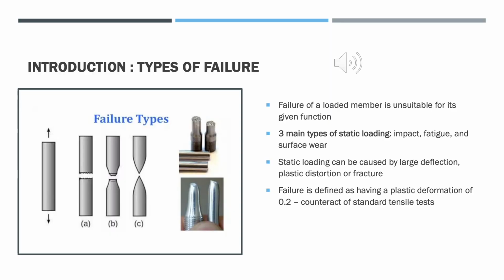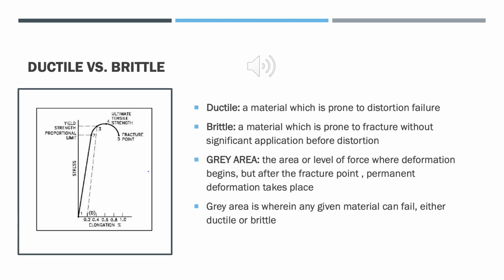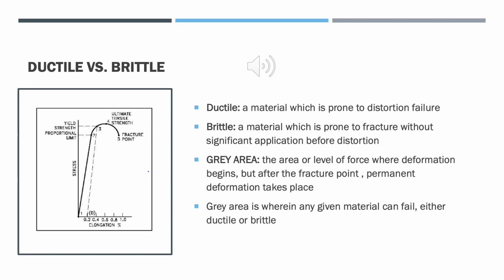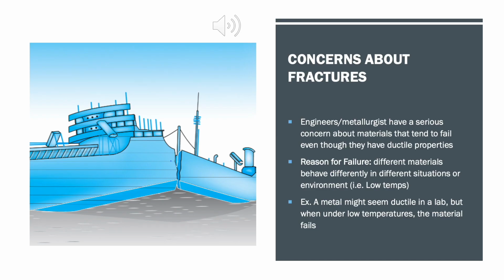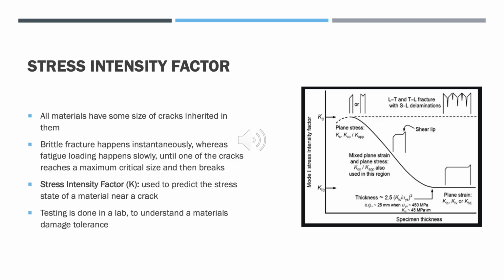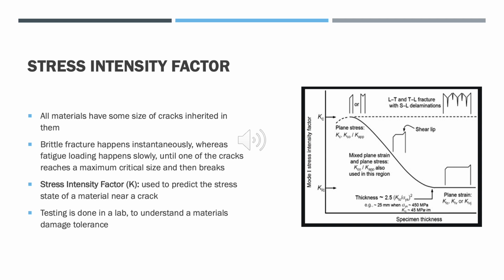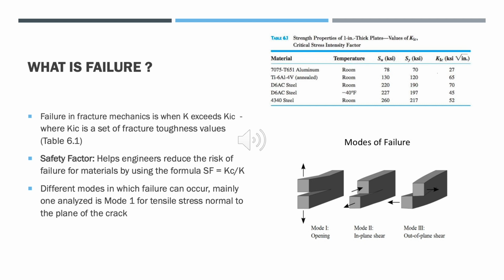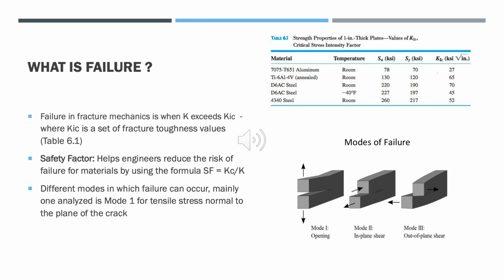Types of Failure (Basic Concepts of Fracture Mechanics) - By: Suleman Arshad